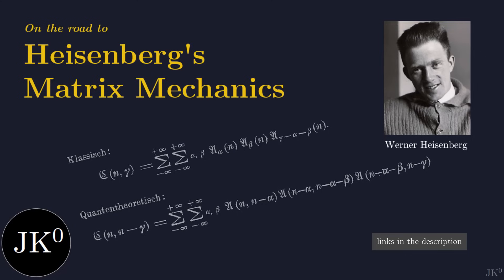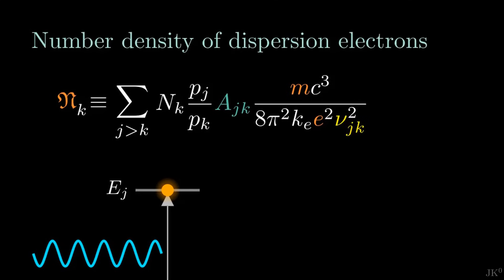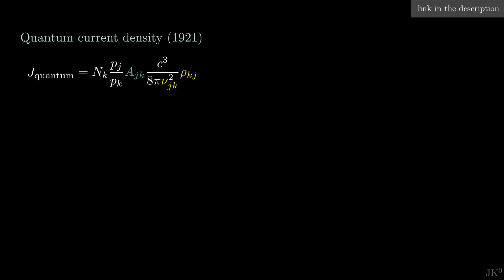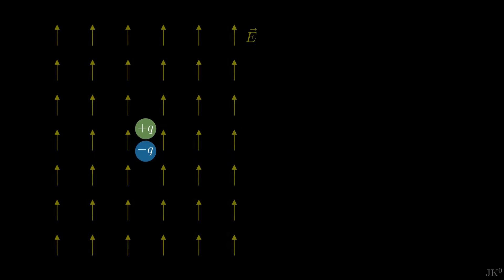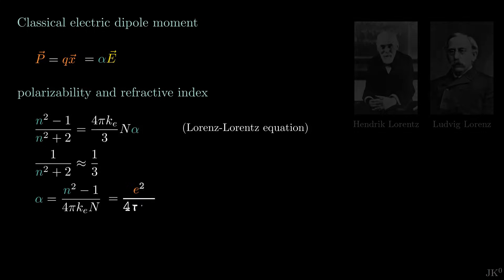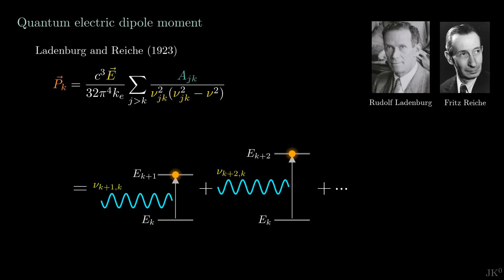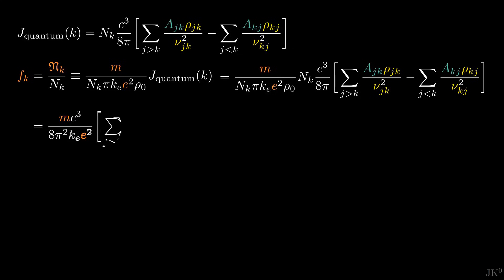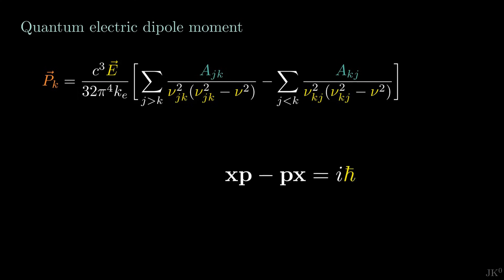The virtual orchestra of quantum mechanics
In this journey towards Heisenberg's matrix formulation of quantum mechanics, here I present the idea of "virtual oscillators" that were hiding in Ladenburg quantum interpretation of dispersion. How Kramers extended Landebunrg's results, and set one of the basic components of Heisenberg's matrix mechanics.

[References]

∘ A. Einstein, "Zur Quantentheorie der Strahlung," Phys. Z. 18, 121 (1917)
∘ R. Ladenburg and F. Reiche, "Die quantentheoretische Deutung der Zahl der Dispersionselektronen," Z. Phys. 4, 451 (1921)
∘ R. Ladenburg, "Absorption, Zerstreuung und Dispersion in der Bohrschen Atomtheorie," Naturwissenschaften 11, 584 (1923)
∘ H. Kramers, "The Law of Dispersion and Bohr's Theory of Spectra," Nature 113, 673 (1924)
∘ G. Breit, "The Quantum Theory of Dispersion," Nature 114, 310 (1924)
∘ H. Kramers, Nature 114, 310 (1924)
∘ N. Bohr, "Über die Serienspektra der Elemente," Z. Phys. 2, 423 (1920)
∘ M. Born, "Über Quantenmechanik," Z. Phys. 26, 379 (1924)
∘ J. H. Van Vleck, "The absorption of radiation by multiply periodic orbits, and its relation to the correspondence principle and the Rayeigh-Jeans law," Phys. Rev. 24, 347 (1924)
∘ A. Landé, "Neue Wege der Quantentheorie," Naturwissenschaften 14, 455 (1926)
∘ R. Ladenburg, "Untersuchungen über die anomale Dispersion angeregter Gase," Z. Phys. 48, 15 (1928)
∘ H. Kopfermann and R. Ladenburg, "Experimental Proof of ‘Negative Dispersion’,"  Nature 122, 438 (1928)
∘ H. Kramers and W. Heisenberg, "Über die Streuung von Strahlung durch Atome," Z. Phys. 31, 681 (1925)

[Credits]

Werner Heisenberg, public domain
Rudolf Landeburg, public domain
Albert Einstein, AIP
Outing in Pontresina, AIP
Fritz Reiche, AIP
Niels Bohr, AIP
Hendrik Lorentz, public domain
Ludvig Lorenz by H. Valentiner, public domain
Wolfgang Pauli, AIP
Hendrik Kramers, AIP
Robert Oppenheimer and Gregory Breit, AIP
John Slater, public domain
John Van Vleck, AIP
Bethe-Slater curve by Zureks, public domain
Niels Bohr Institute, AIP
Max Born, public domain
Alfred Landé, AIP
Woman playing a violin, by Cottonbro Studio, free use on Pexels

AIP: American Institute of Physics, Emilio Segrè Visual Archives